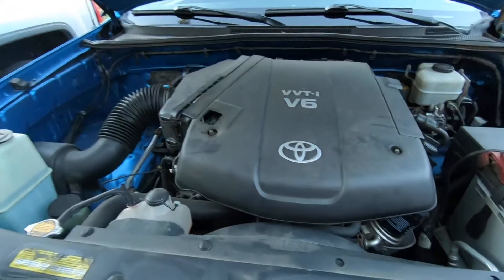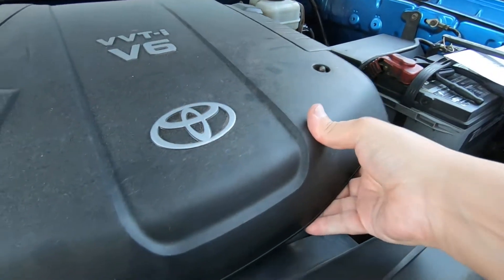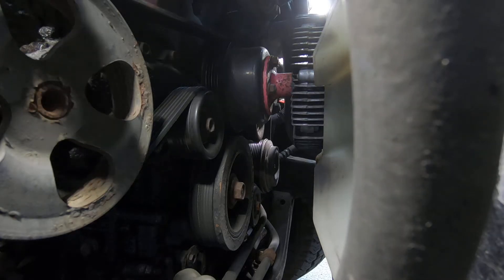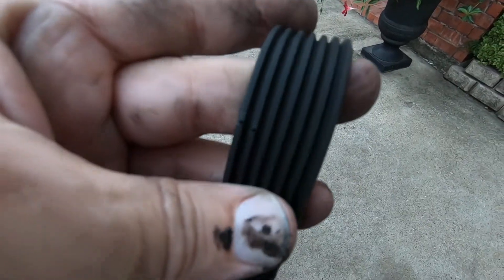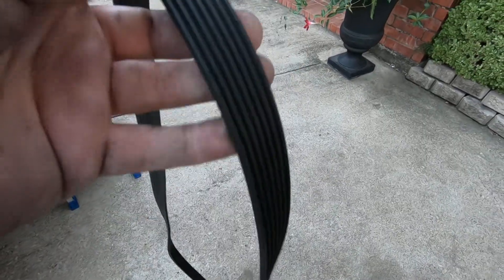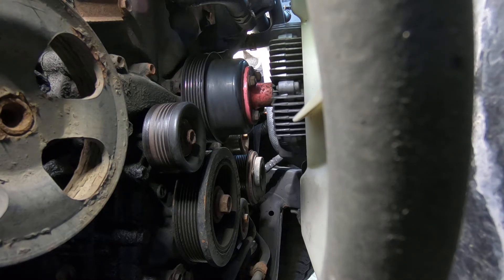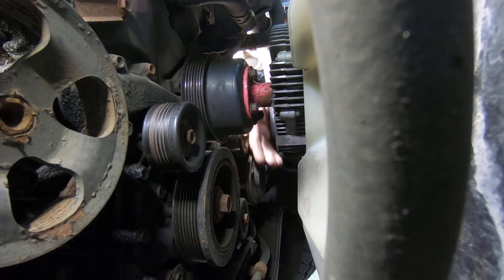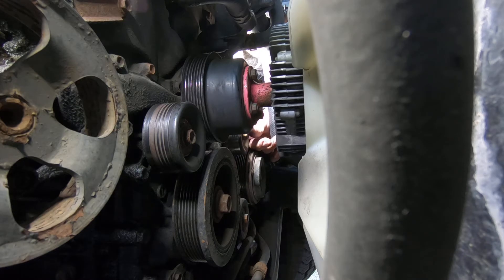Serpentine Drive Belt Replacement on a 2011 2nd Gen Toyota Tacoma with the 4.0L V6 engine.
Quick video of how to replace the drive belt on a Toyota Tacoma with the V6 engine. If your belt is cracked you need to replace it soon.
ACDelco Serpentine Belt
Autel MS906TS
3/8 Swivel Head Ratchet
XTOOL D8W Automotive Diagnostic Scan Tool with 3-Year Updates,

737mechanic Amazon Store Front